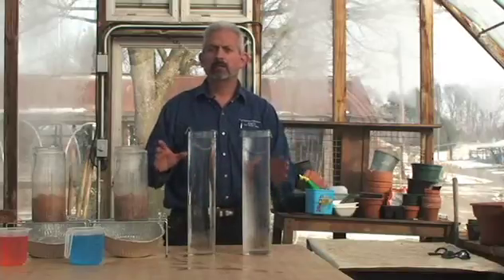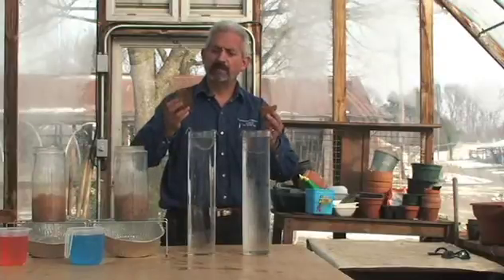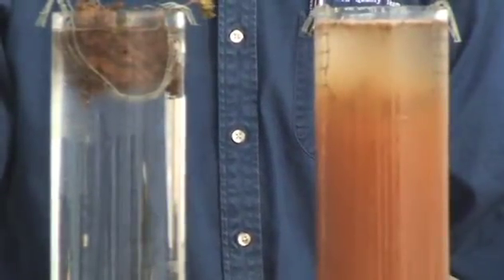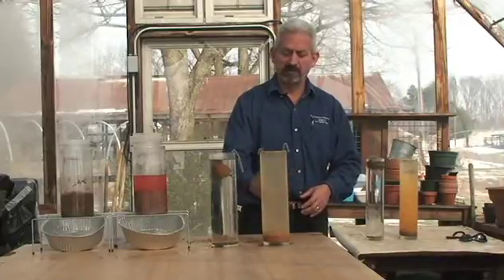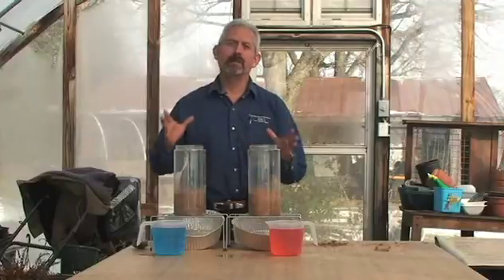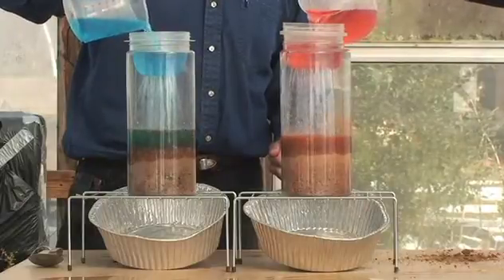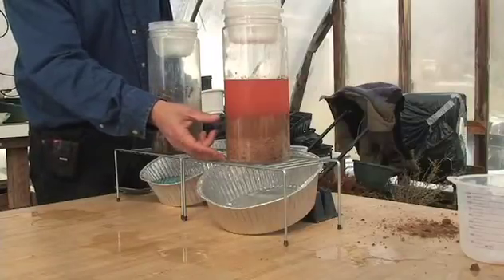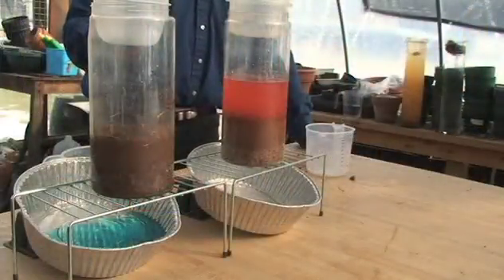Ray Slake and Infiltration Tests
This is rough cut footage of Rays' slake and infiltration tests.  This si still an incomplete project and is meant for review only.